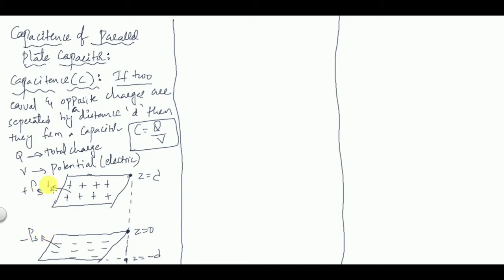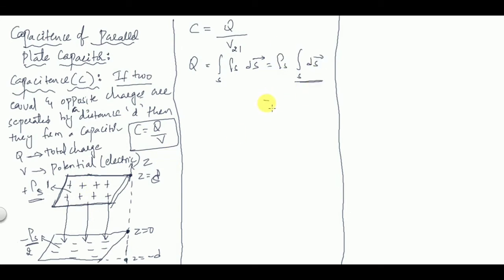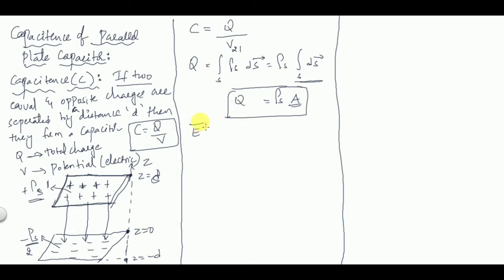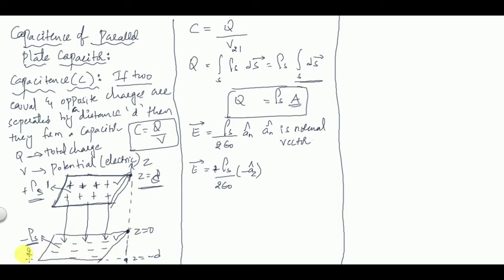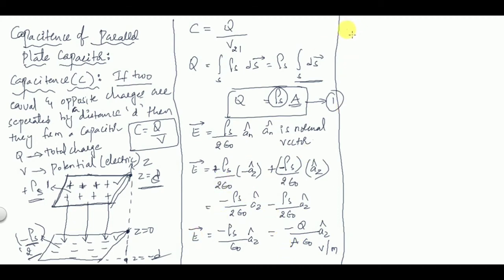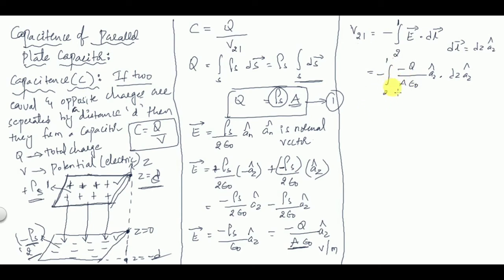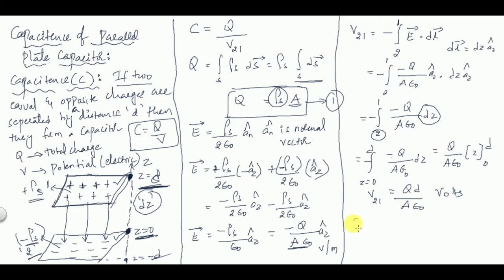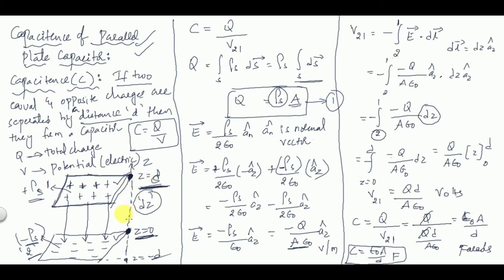Parallel Plate Capacitor EMTL GATE ECE,IES,UGC NET Electonic Science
What is Capacitance?
Capacitance of Parallel Plate capacitor
Formula Derivation of Capacitance of Parallel plate Capacitor

 Happy Learning!!!